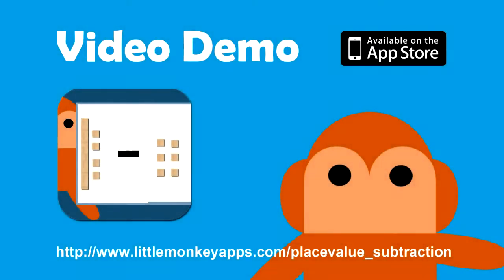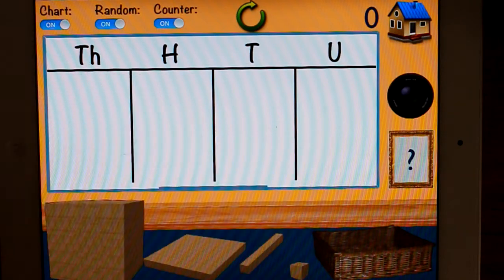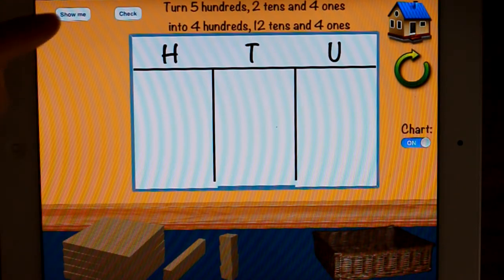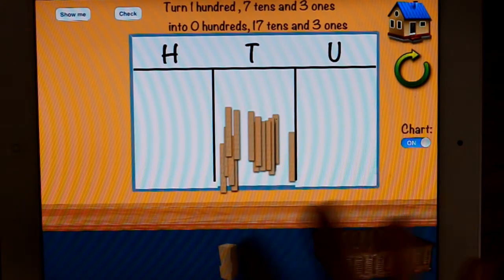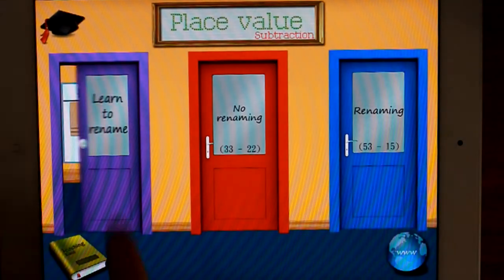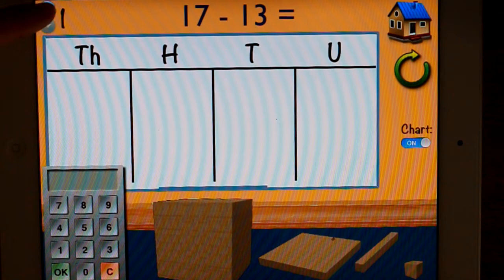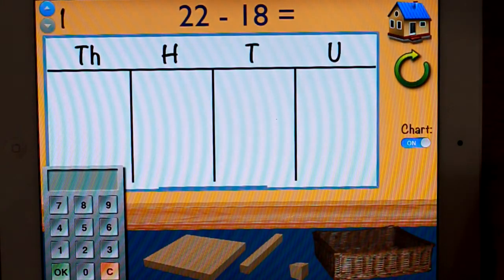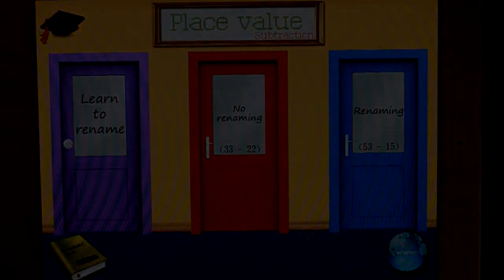Place Value MAB Subtraction for iPad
Little Monkey Apps MAB Subtraction builds on the previous Apps, Little Monkey Apps MAB Addition and Little Monkey Apps MAB. This App compliments the use of hands on experiences for modelling subtraction problems using MAB blocks in instances when using real blocks is not practical.

★Teaching Module★
Contains place value chart, units, longs, flats and blocks, basket for trading and regrouping, random number generator, counter and camera feature. This module is for teachers to create their own learning experiences or for students to use when solving written problems, instead of using real wooden MAB. Students place 'ten' objects in the basket to 'make' or one object to 'break'. 'Make' label appears when ten objects have been placed in the basket and 'Break' label when one object is placed in the basket.

★Learn to rename★
This game addresses the need to teach and learn how to rename blocks. That is, 2 tens and 3 ones (23) is equal to 1 ten and 13 ones (also 23!) This skill is important in knowing why renaming can be used, rather than just knowing the how of renaming. Blocks are set out on the floor, each question will dictate what type of renaming is to be completed. Use the basket to rename, then place the blocks on the place value chart. Place check to answer. If you want to be shown how to rename, press the show me button for a demonstration.

★Subtraction no renaming★
Use the MAB blocks to complete the subtraction problem, placing the higher number on the place value chart and moving away the blocks to the bottom section of the place value chart, counting what remains, then typing the answer on the keypad. Levels of difficulty can be changed the up and down arrow buttons. No regrouping required in this activity as a precursor to the following task.

★Subtraction with renaming★
Use the MAB blocks to complete the subtraction problem, placing the higher number on the place value chart, moving blocks to subtract the lower value, use the basket to change blocks to rename to the required place value, then type the answer on the keypad. Levels of difficulty can be changed the up and down arrow buttons. Task appears similar to previous challenge but with renaming in all levels.